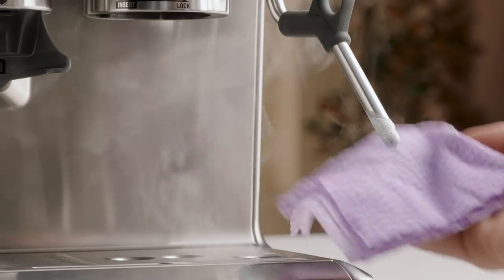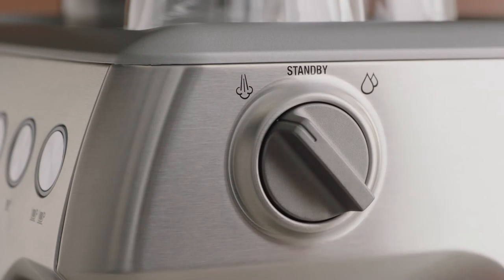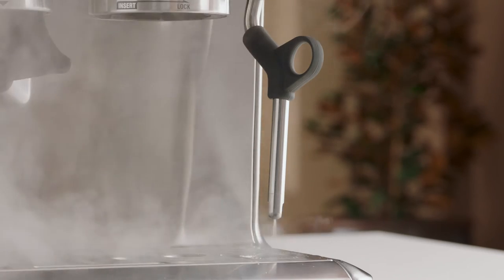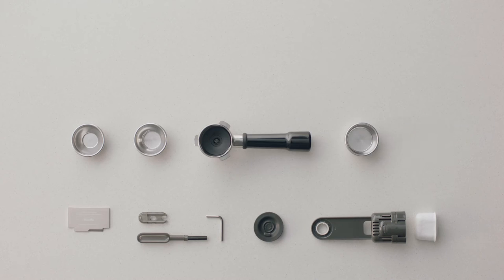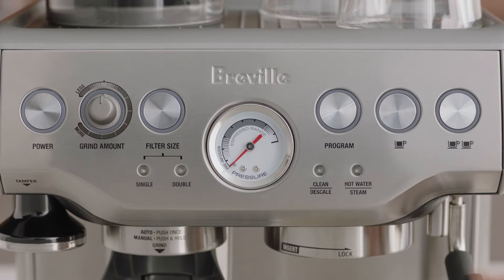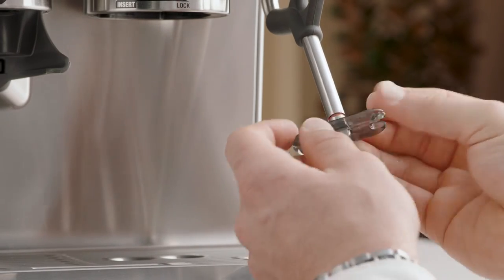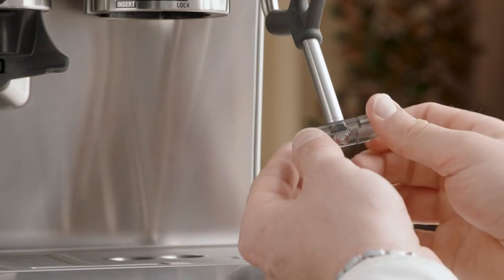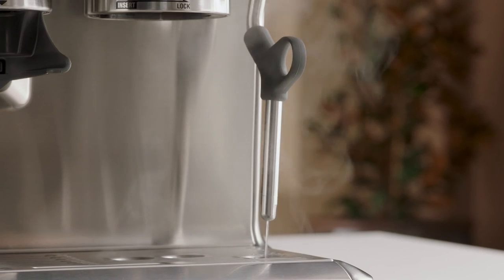The Barista Express® | How to clean and unblock the steam wand for perfect microfoam | Breville USA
Our step-by-step guide on how to take care of the Barista Express® steam wand.

Cleaning the steam wand after every use will prevent excess milk residue from burning onto the sides, not only helping you maintain the machine’s quality, but also enhancing the flavor of your coffee with smooth and velvety microfoam milk.

Directions:
1. Wipe the steam wand thoroughly with a damp cloth.
2. Redirect the steam wand over the drip tray and turn the ‘Steam dial’ to the ‘Steam’ icon for a few seconds. This will clear any remaining milk inside the wand.
3. If any holes on the steam wand tip becomes blocked, ensure the ‘Steam dial’ is turned to ‘Standby’  mode. Press the ‘Power’ button to switch the machine off and let the steam wand cool. Once cooled, clean it using the pin on the end of you steam wand cleaning tool to unblock the holes.
4. If the steam wand remains blocked, remove the tip and soak in hot water.
5. Then, screw the tip back onto the steam wand after rinsing.

Does your coffee machine need a deep clean? Watch our video on how to descale your espresso machine